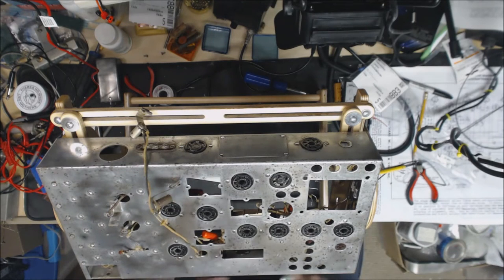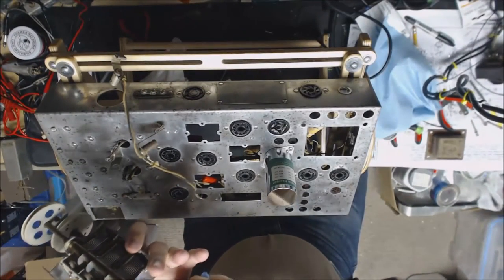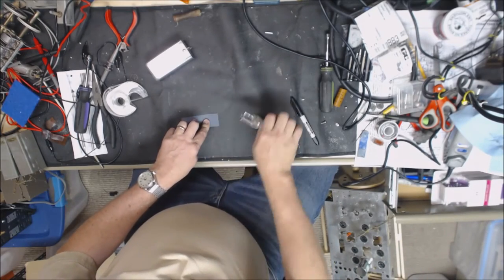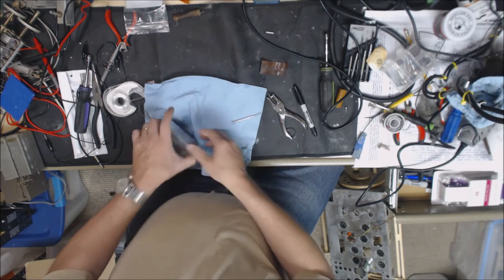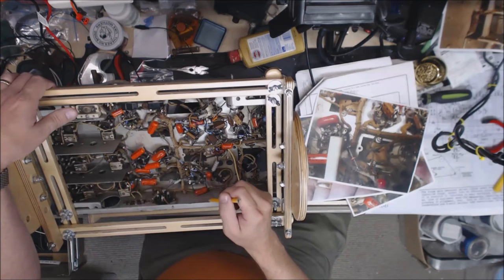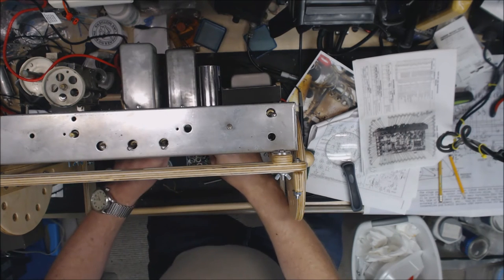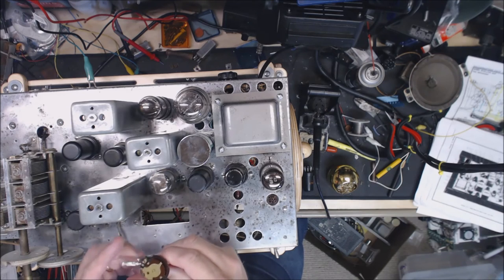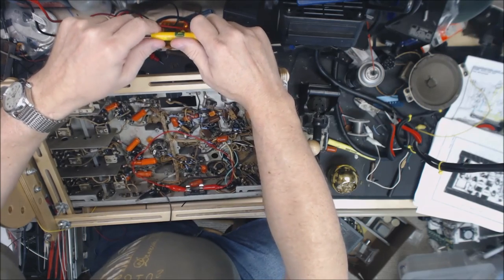K1SVC S-40 Hallicrafters Restoration - Part 5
In this episode we re-mount  components on the top of the chassis and wire them in underneath.  Then we trouble shoot voltages and finally it comes alive!